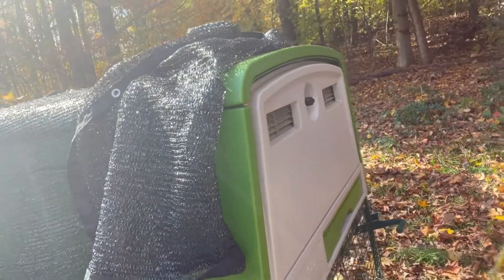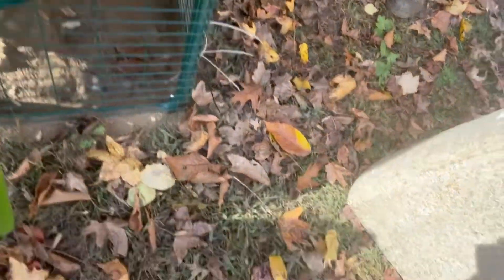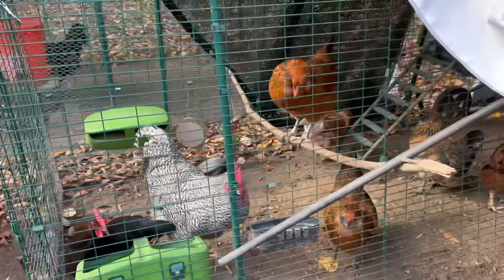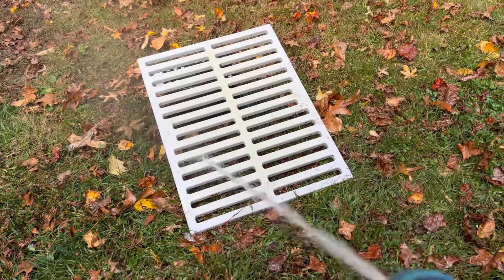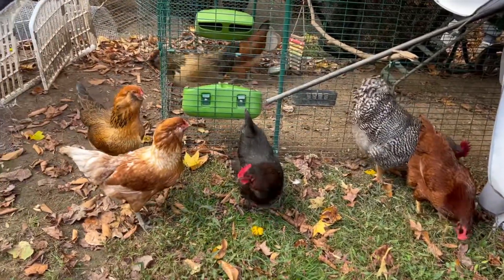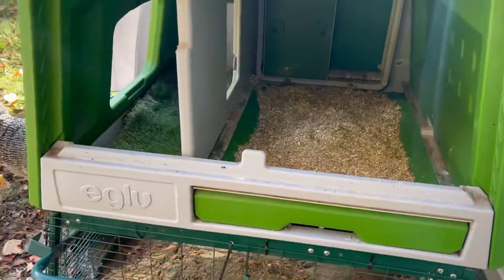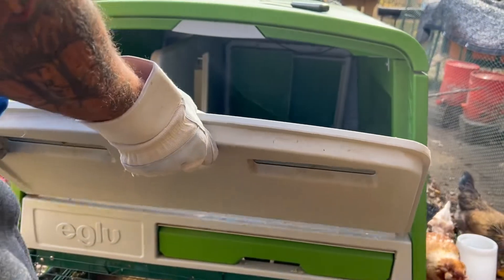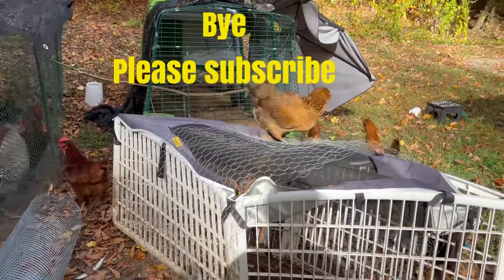Cleaning out the Omlet Eglu cube coop for the chickens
We like to clean the coop weekly. The chickens like to free range while we work. We did add some sand under the coop.

Amazon storefront